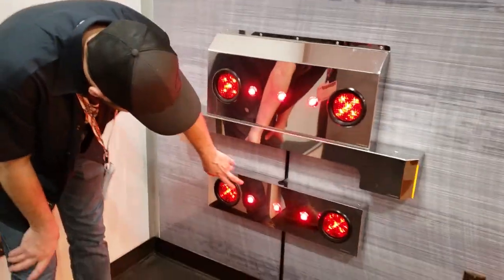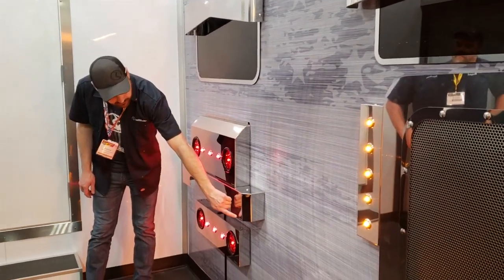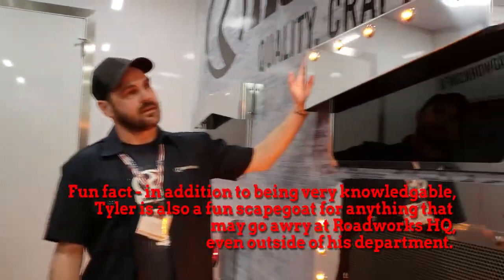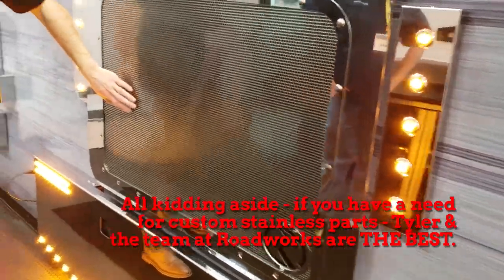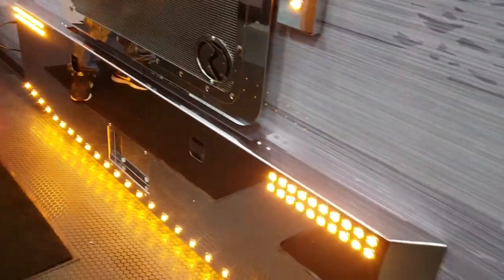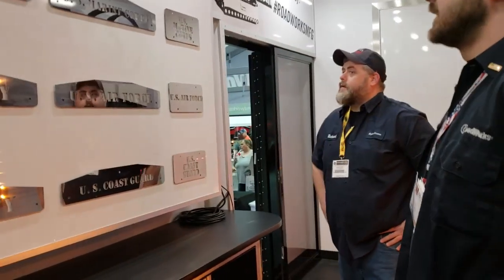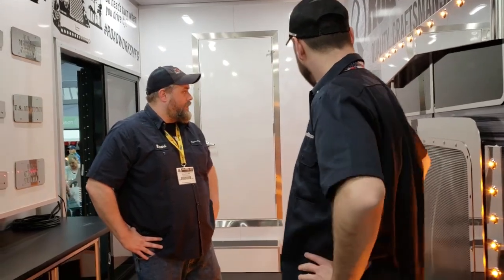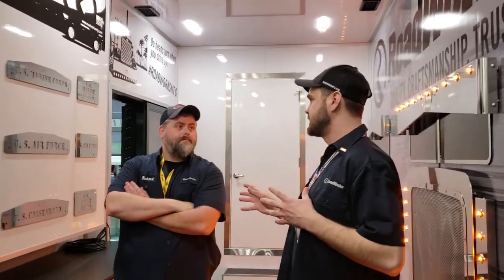MATS 2019 - Roadworks Lucky 13 Truck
Our favorite Roadworks rep, Tyler, gives us a little tour inside the Lucky 13 show truck. Take a peek at some new Roadworks products on display inside the trailer and on the truck itself.